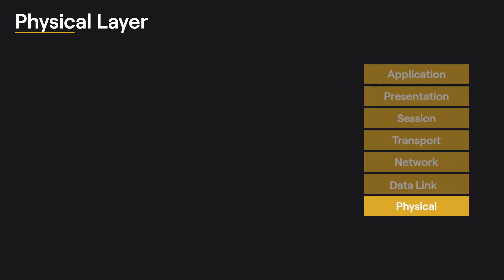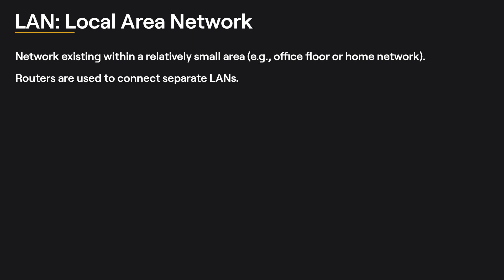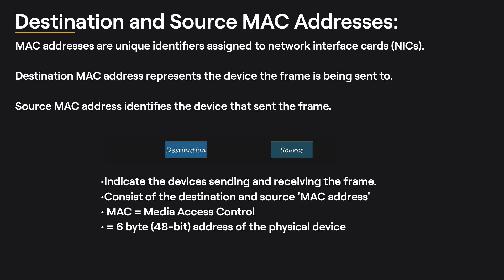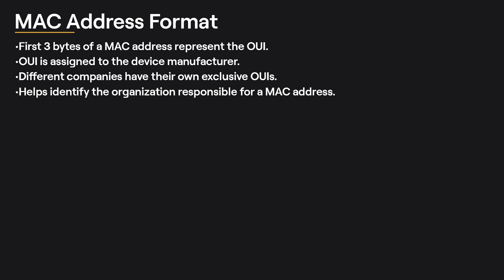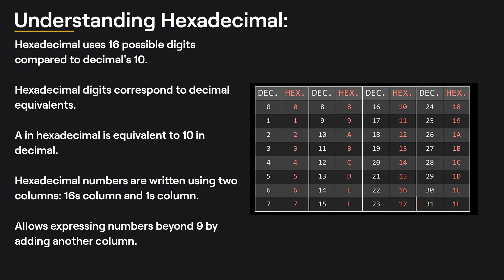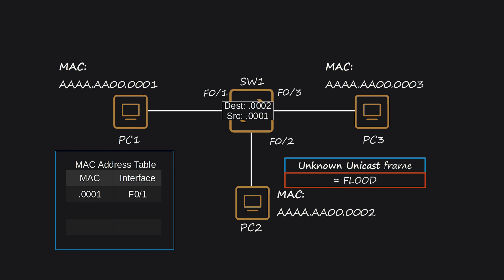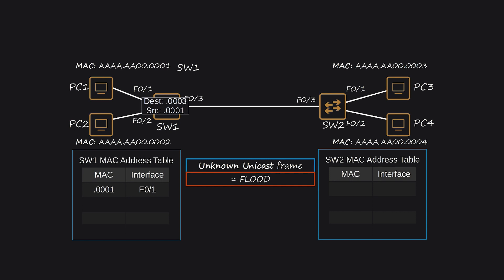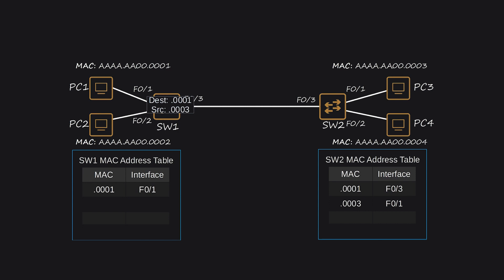FREE CCNA 200-301 Cisco Course #6 | Ethernet LAN Switching